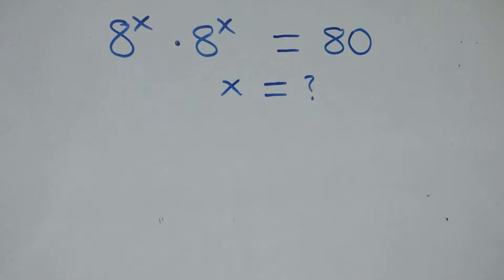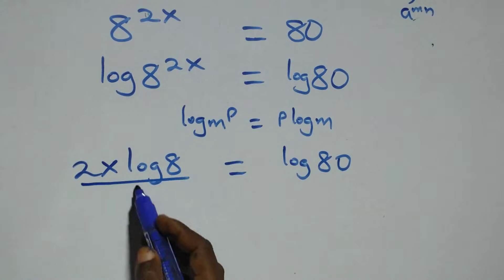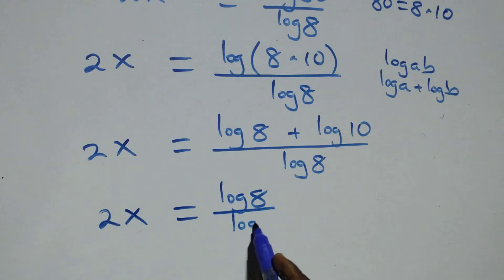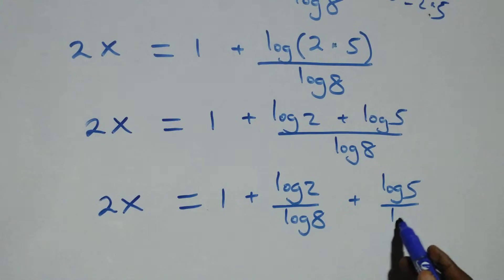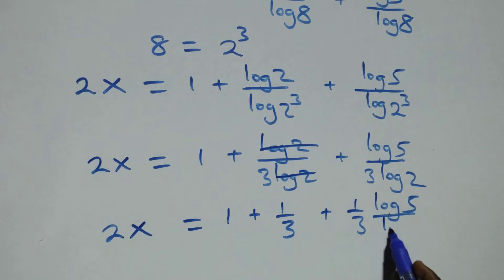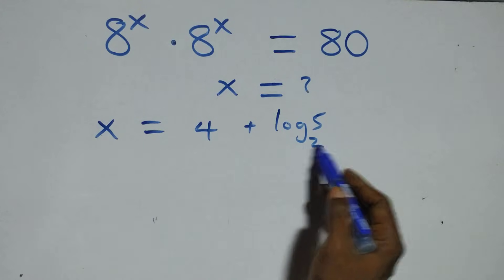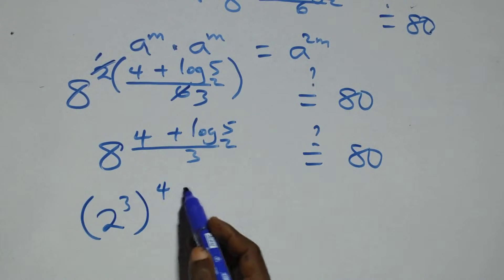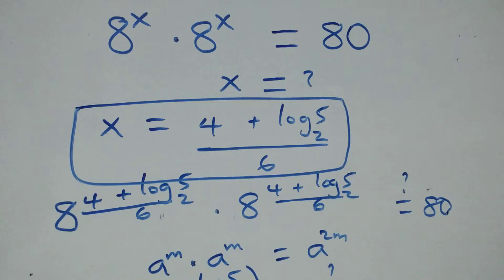Only 1% Solve This! Germany Math Olympiad Problem